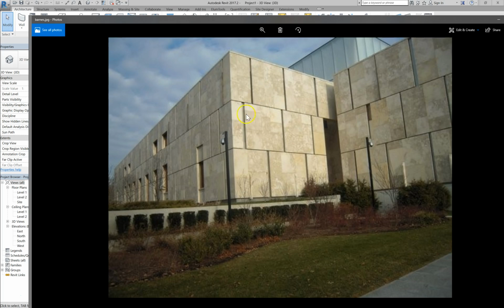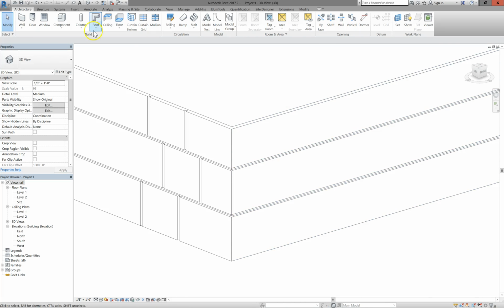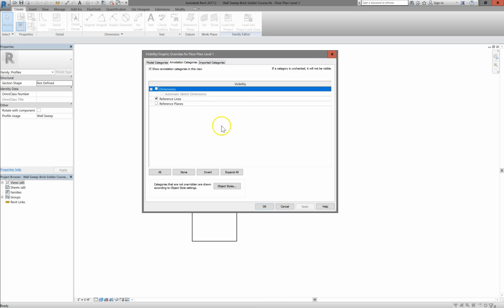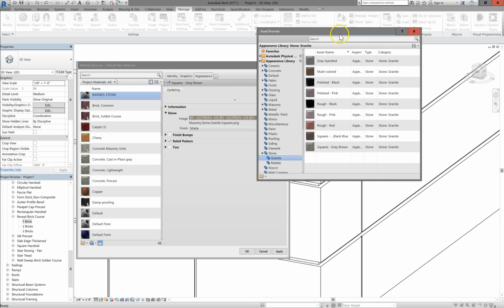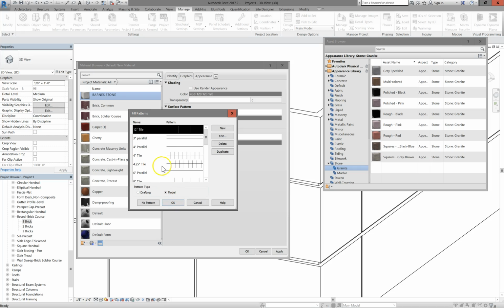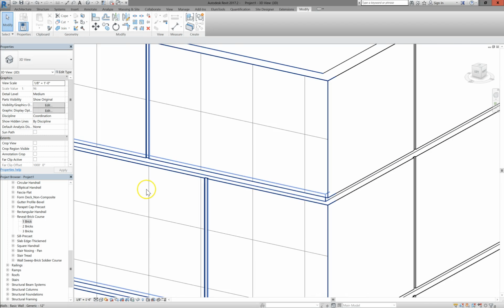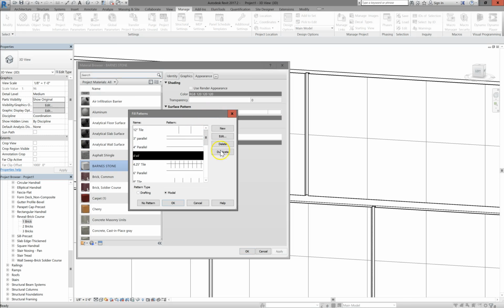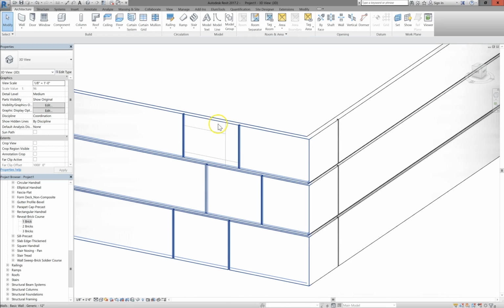Revit 2017 - Wall reveals and Material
Using Revit 2017 we use wall reveals, material creation, and the paint bucket tool to start to create a wall like the Barnes Museum in Philadelphia.